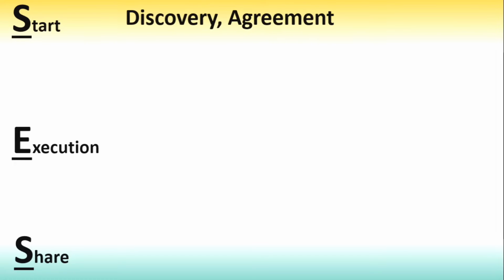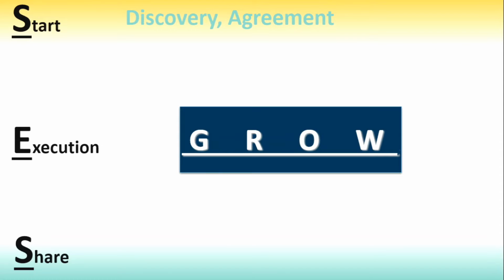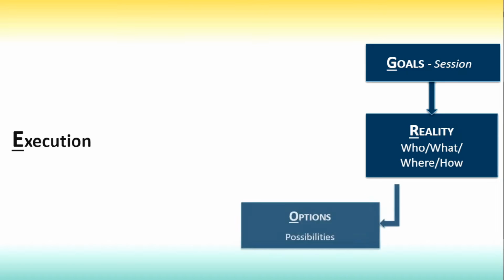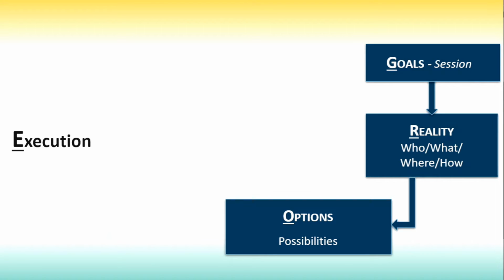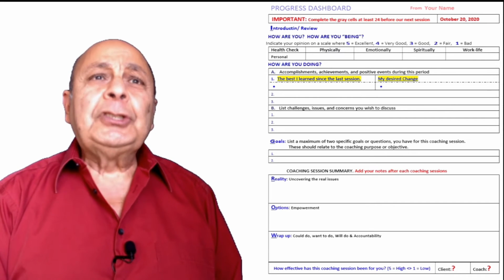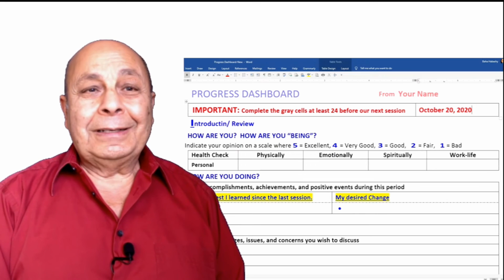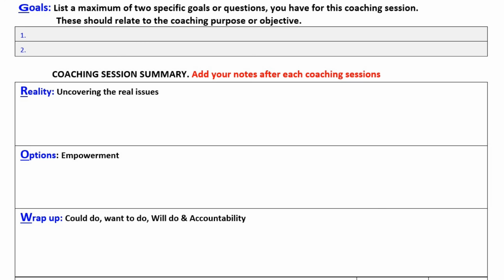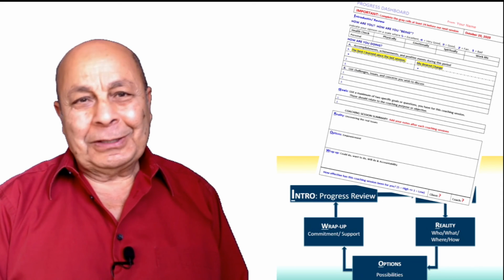Progress Dashboard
good coaches listen and ask good questions to understand helping the client gain a better understanding.
In addition, good coaches provide processes and tools that lead to this understanding and support the desired change objectives.

any change requires having the right tools and processes. Similar to the exercises in this document, most of our tools come in the form of thinking and communication documents. These form the foundation and focus of each coaching conversation.
Our process is simple. Once we agree that I am a good fit for your coaching needs we will have a series of coaching conversations over an agreed period. To be most effective we use a modified approach of the world-renowned GROW coaching model. The attached diagram illustrates the

I GROW process that directs our coaching conversation.
Supporting this model is our progress dashboard.  During our next meeting, I will explain how we will use this tool to direct our coaching visits.